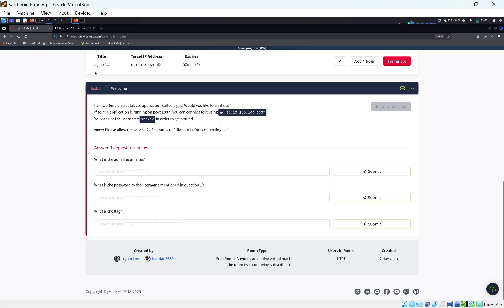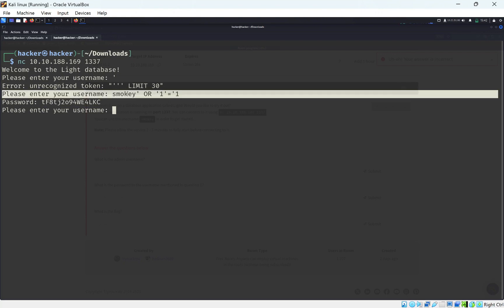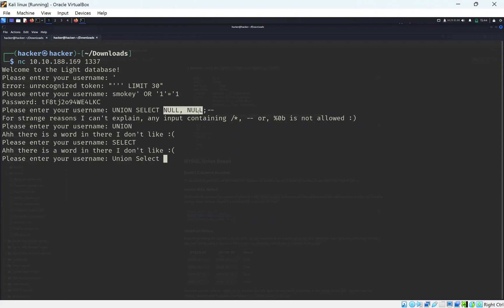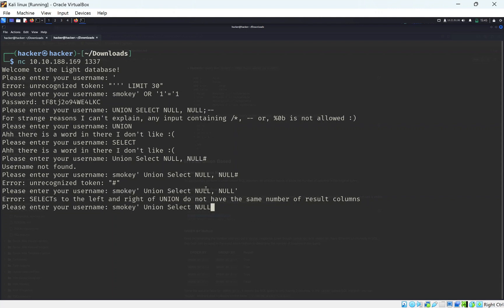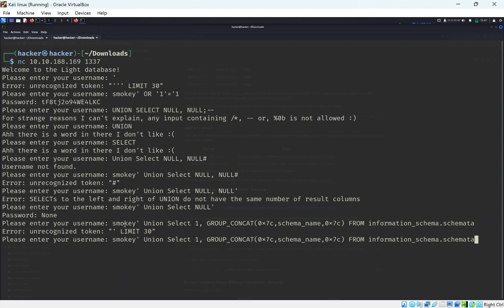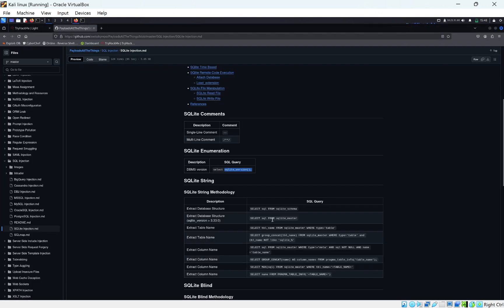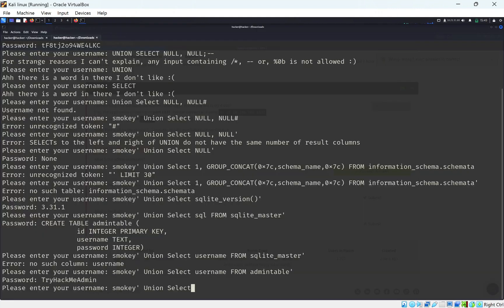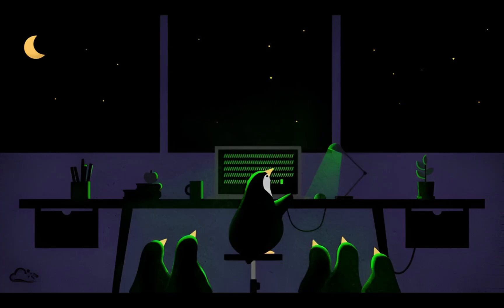Light CTF TryHackMe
Today we will be doing Light CTF on TryHackMe we will be doing database hacking to gain access to admin credentials to a SQLlite database.